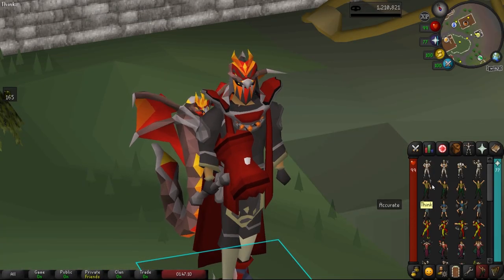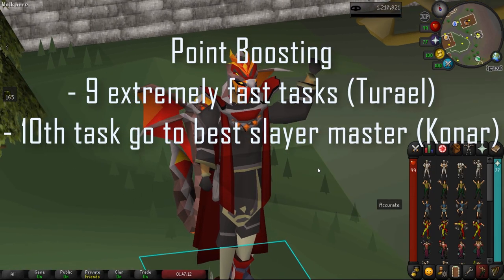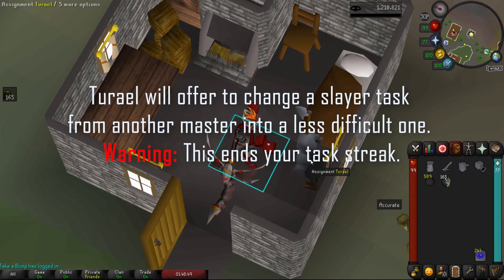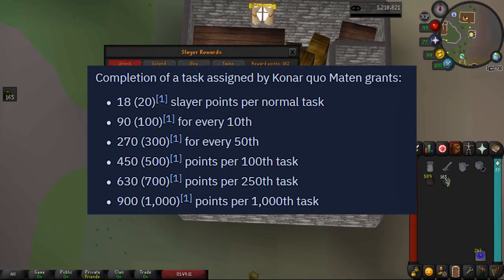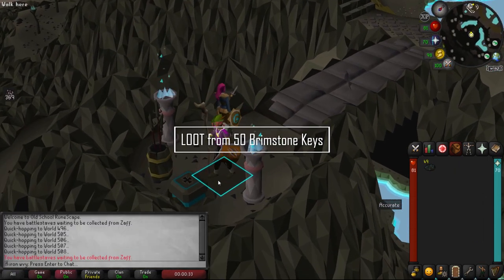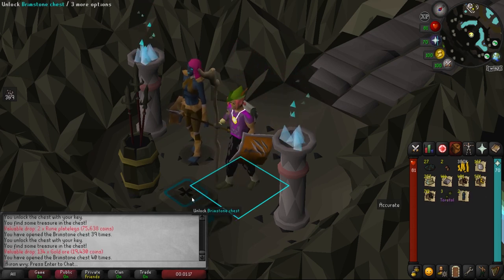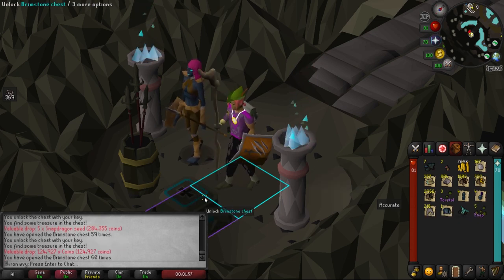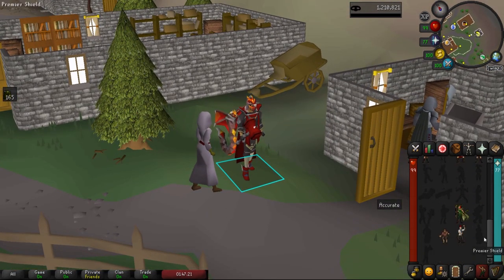OSRS SLAYER How to Point Boost + LOOT From 50 Brimstone Keys!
In this video I cover how to point skip / boost in Old School Runescape. Specifically, we will cover utilizing Tureal and Konar for maximum slayer points.

0:00 Intro
0:20 What is Point Boosting?

0:35 Tureal
1:20 Konar
1:35 Brimstone Key Opening

2:28 Outro